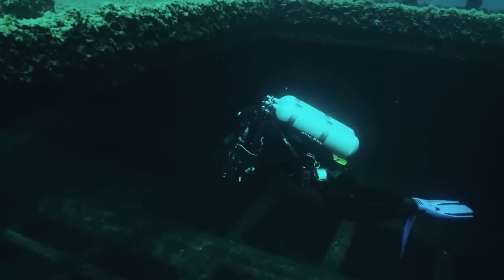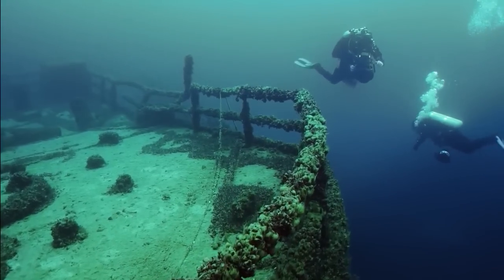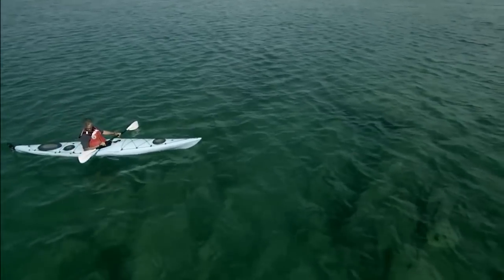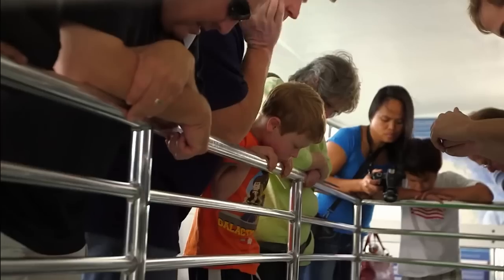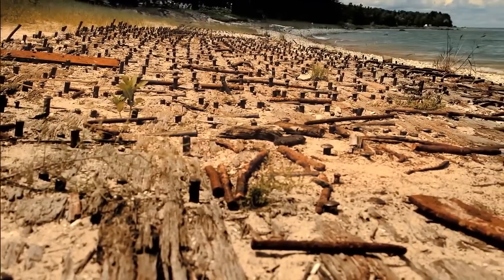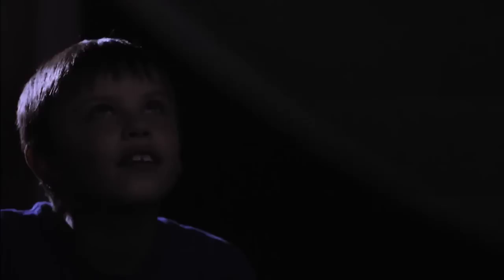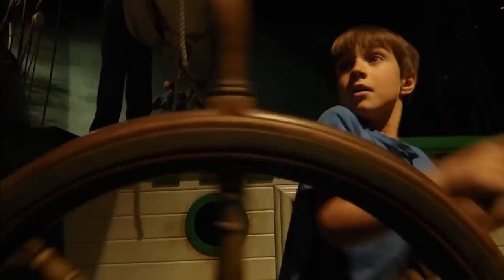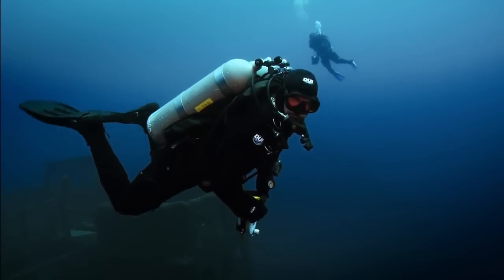Shipwreck Alley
Amidst beautiful imagery of pristine shipwrecks on the bottom of Lake Huron, underwater archaeologists from the Thunder Bay National Marine Sanctuary in share their thoughts and stories about one of the largest underwater collections of shipwrecks in the world: Shipwreck Alley. Located in Lake Huron's Thunder Bay just off the shores of Alpena, Michigan, this maritime attraction offers a nearby interactive multimedia museum and exciting rides on the Lady Michigan--a glass bottom boat that cruises over dozens of Sanctuary wrecks. Visit thunderbay.noaa.gov and us23heritageroute.org for more information!

Credit: Heritage Route 23